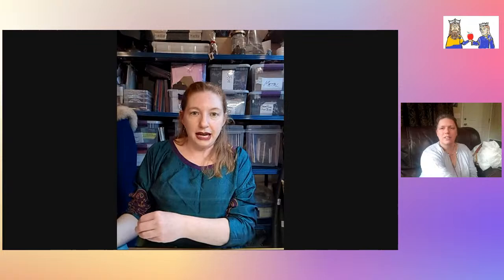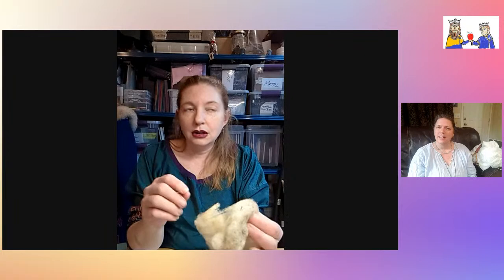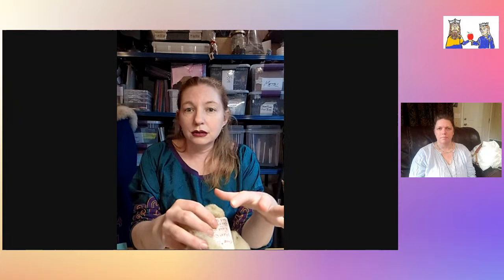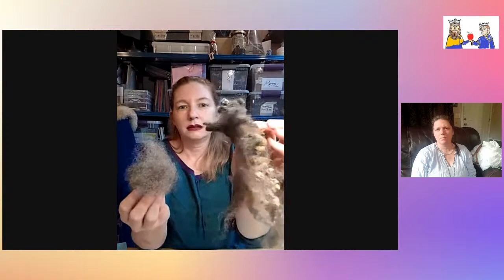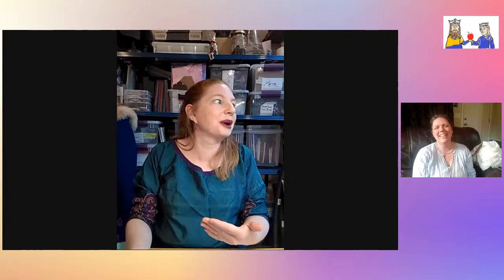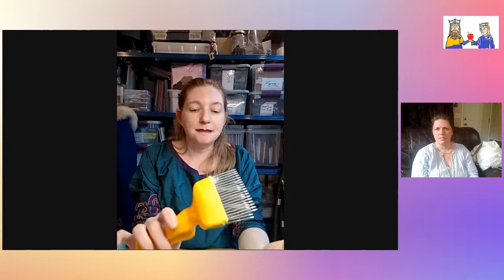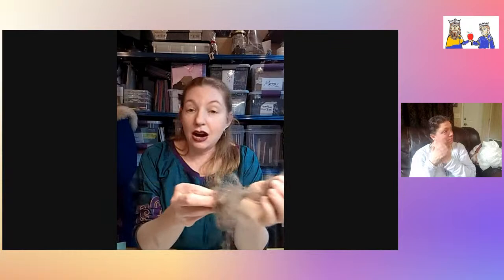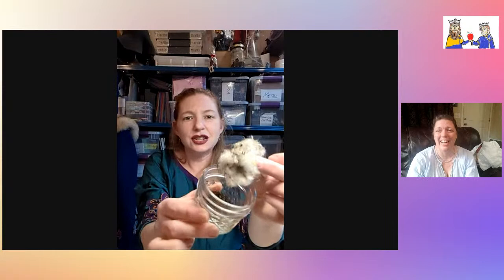Wet Felting with Baroness Vivien NicUldoon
Before there was needle-felting (long, long, long before), wet-felting shaped the fibers of history. From the Scythians to modern Turkey and Mongolia, the techniques to make felt rugs and wall coverings have changed very little. Join Baronesa Ximena and Baroness Vivien NicUldoon, OP, and learn about this fascinating art and its place in history!

(Baronesa Ximena Explores the Fiber Arts)